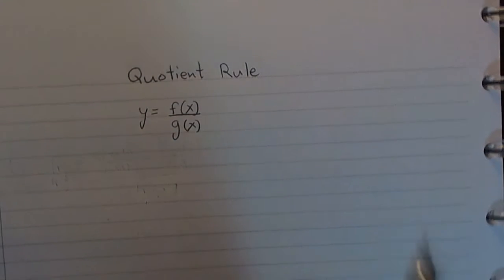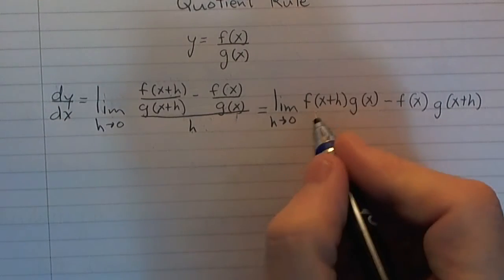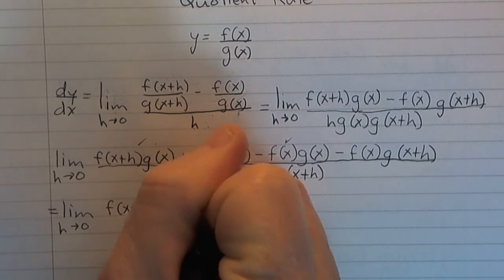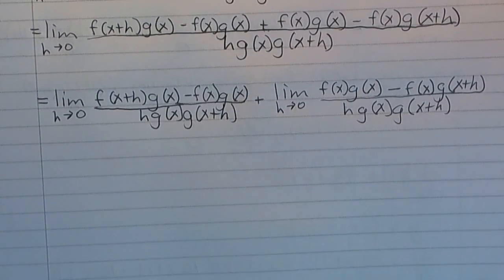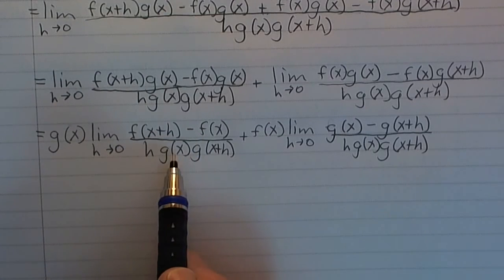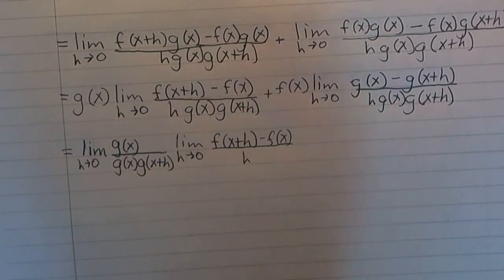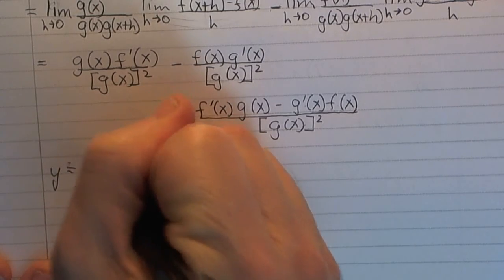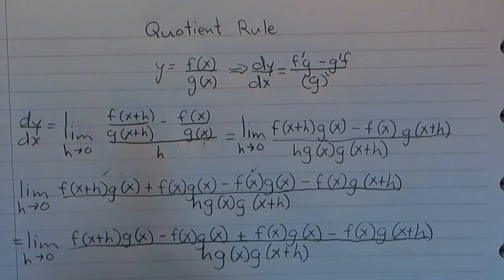26 Derivatives Quotient Rule